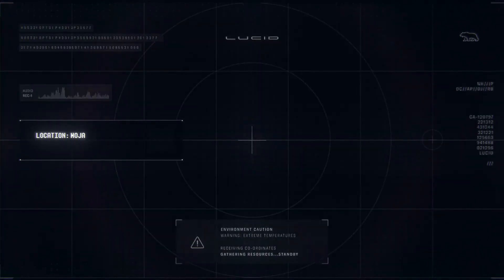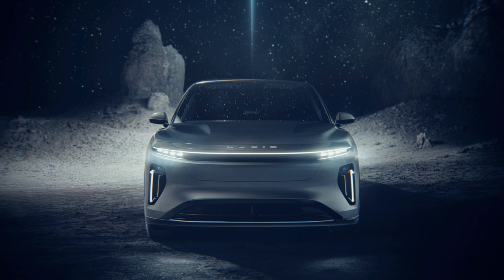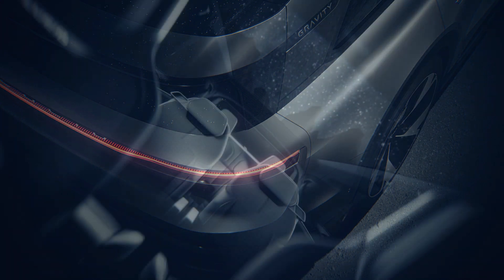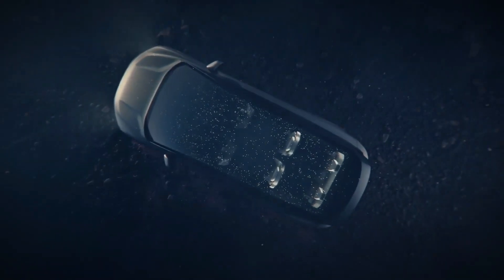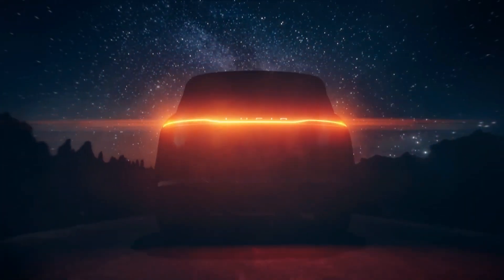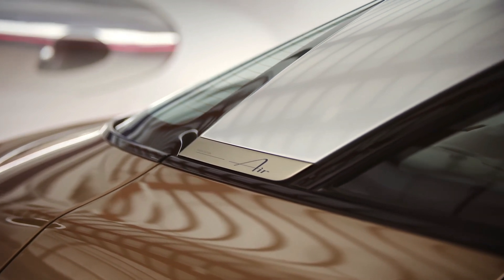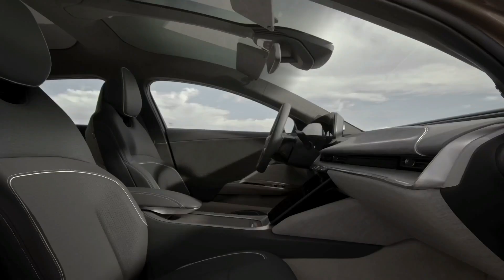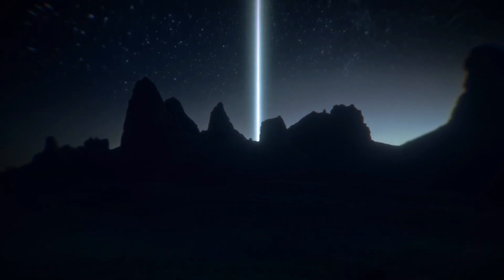Lucid Gravity Electric Luxury SUV - Everything You Need To Know | Startup Showcase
Here's everything you need to know about the upcoming Lucid Gravity large fully electric luxury SUV. Lucid made waves with the launch of its Air luxury sedan, and Lucid is now planning to produce a large luxury EV SUV on the same platform. Lucid will begin taking orders in early 2023 and deliveries are expected to begin in 2024. The Gravity should share the same impressive performance and range with the Air. You can expect at least 650 horsepower and over 400 miles of range and a sub 4 second 0-60 time. The Gravity will have a spacious interior with multiple seating configurations that offer 5 to 7 seats with an optional third row. The exterior shares the same clean, simple, and elegant design found on the Air.

Chapters

0:00 - Intro
0:16 - Overview
0:44 - Exterior
1:46 - Interior
2:56 - Performance Specs
4:26 - Will It Be Successful?
5:48 - Outro